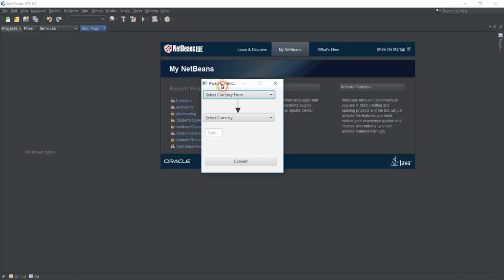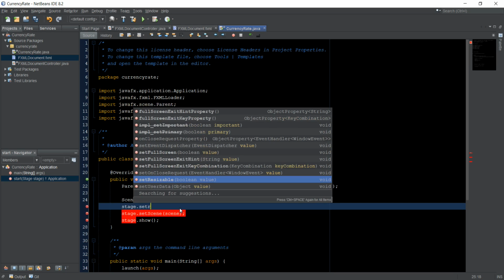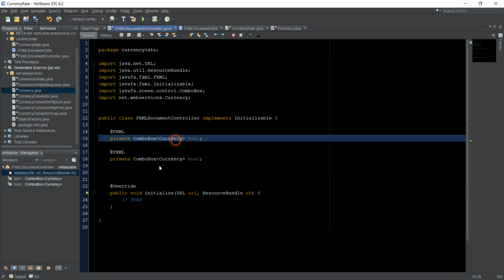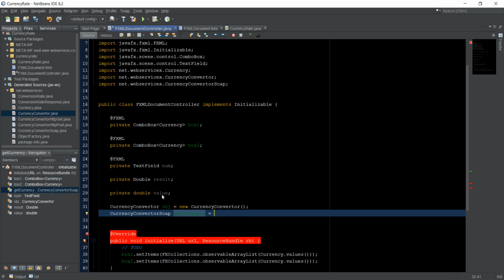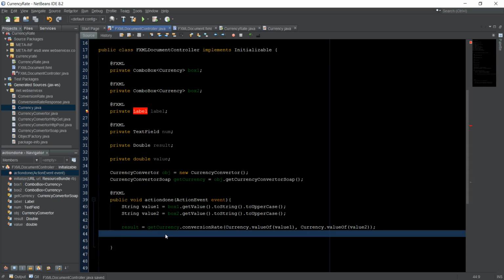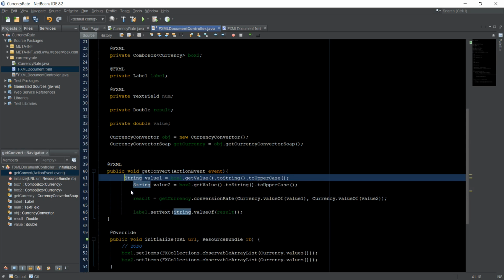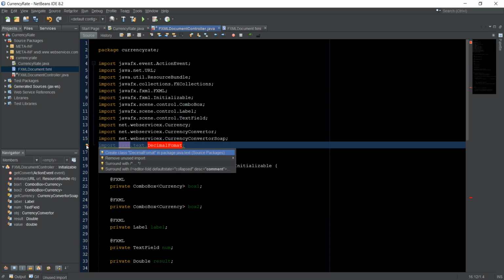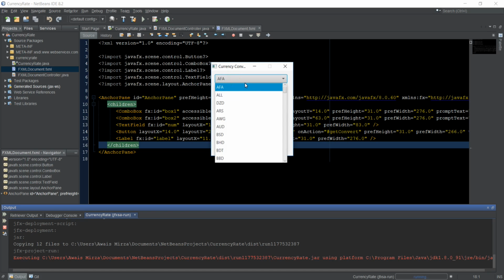How To Build Currency Convertor Application In Java with Soap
In this video, i will teach how to use soap web service to build currency converter application in java using MCV. This tutorial teches how to use web services in netbeans and java .